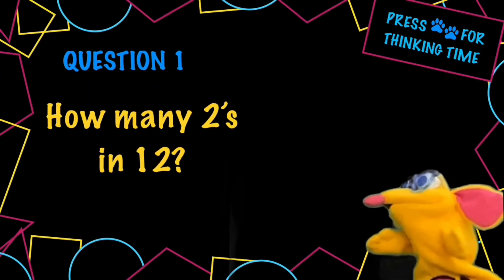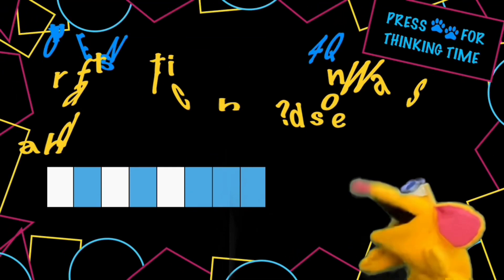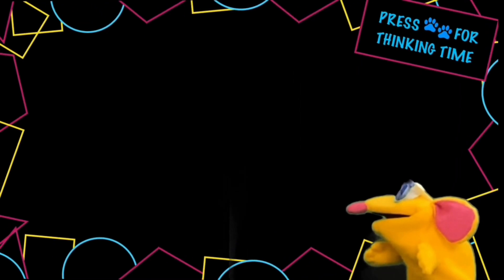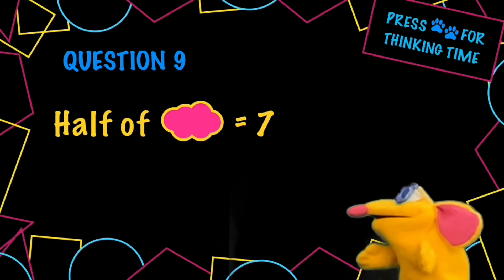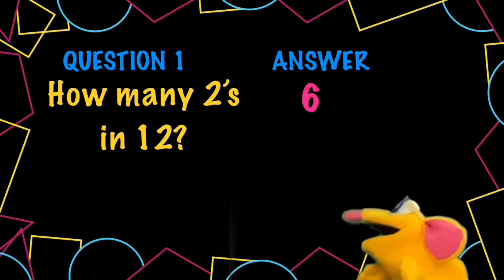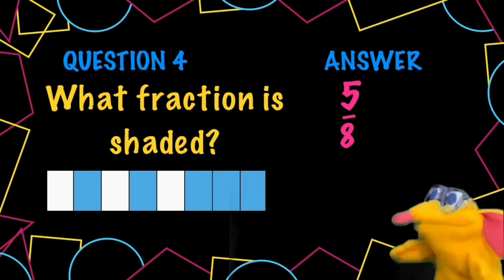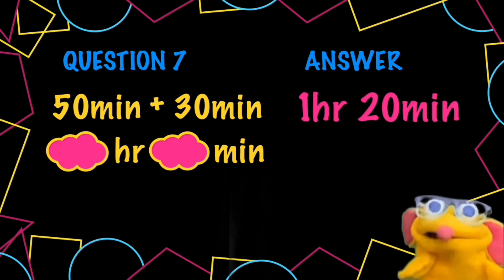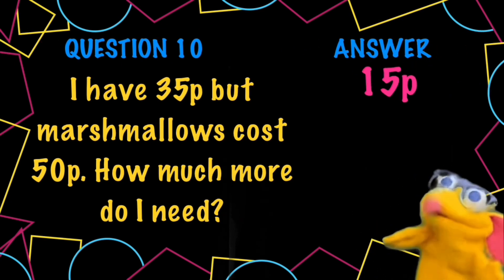Quizzy Whizzy Gold Challenge IV